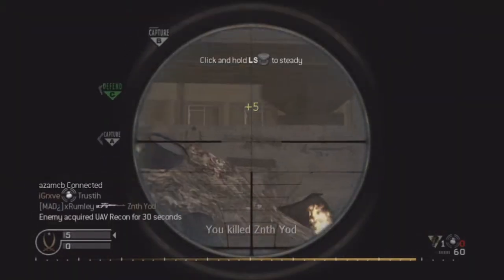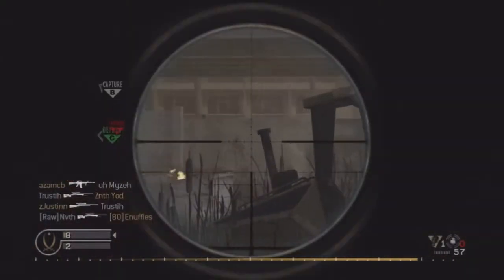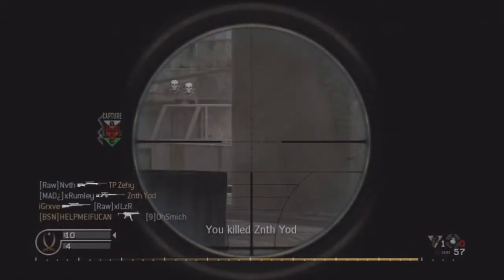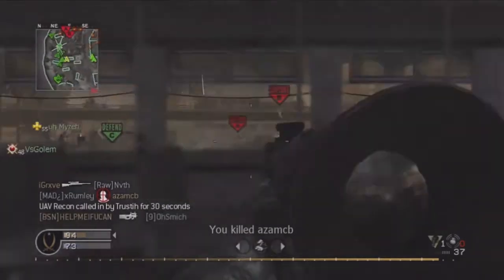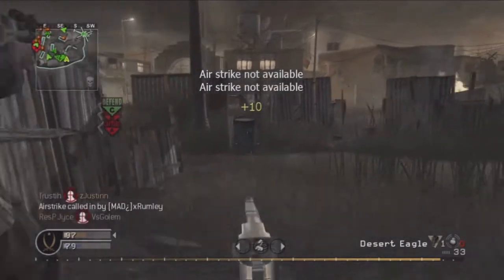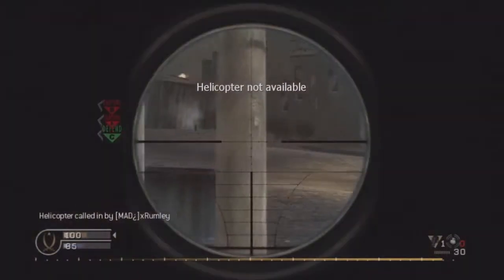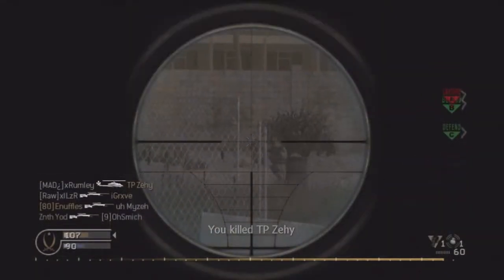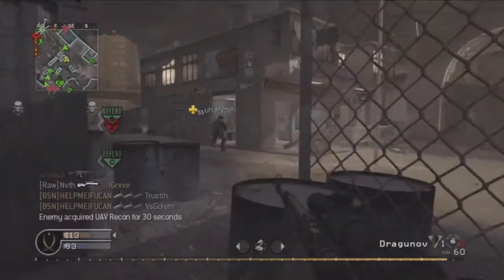CoD4 Chopper x3 w/ Every Gun - Dragunov - I Hate The Dragunov!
Please could we try and smash 30 Likes :)
Another Episode of this will be out next Monday once again!